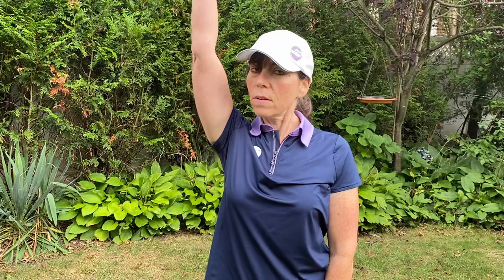Power of 3: Shoulder Stretches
The number three is a powerful number.  Let's use it to emphasize the power of these moves!

We hold a lot of stress in our shoulders.  These three moves focus on your shoulders and are designed to give you a sense of relief and a focus on your posture!